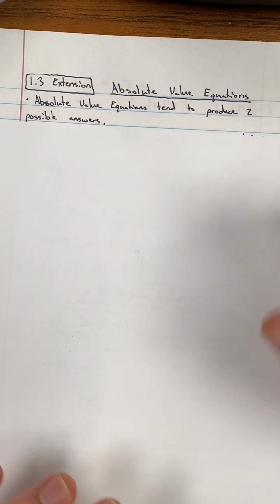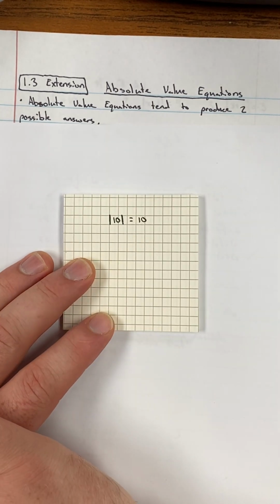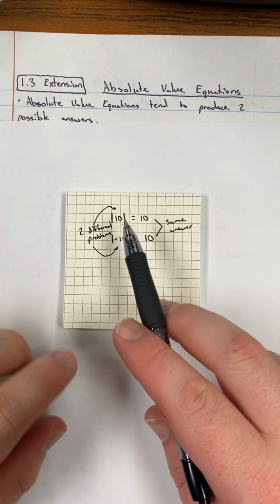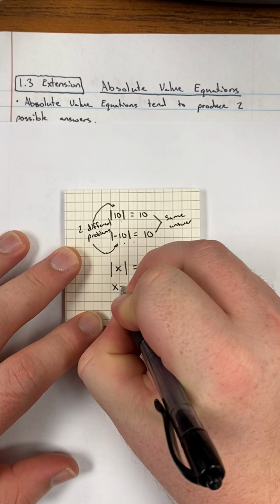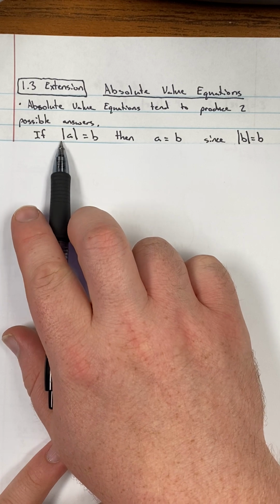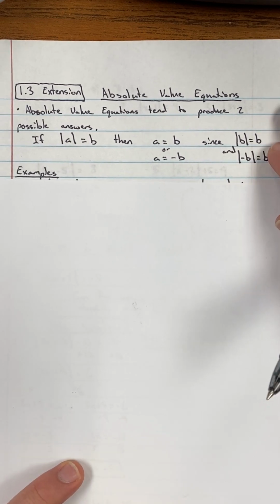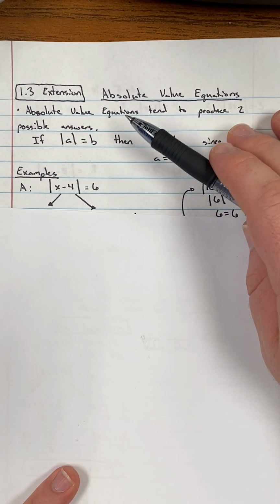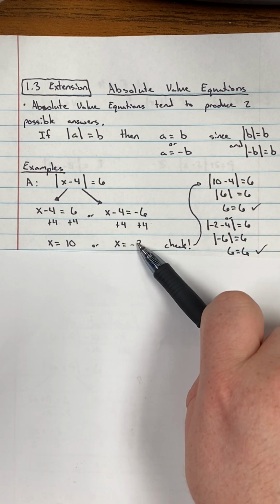algebra: 1.3 Extension Part A